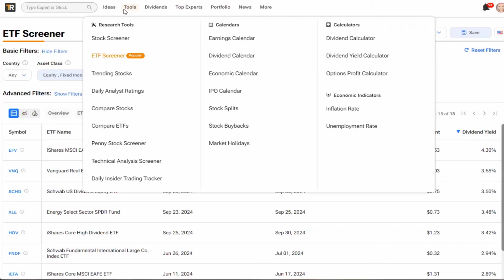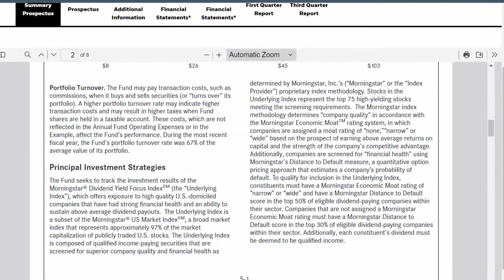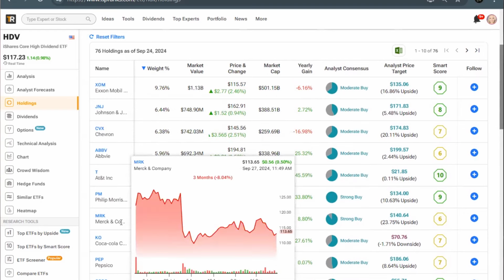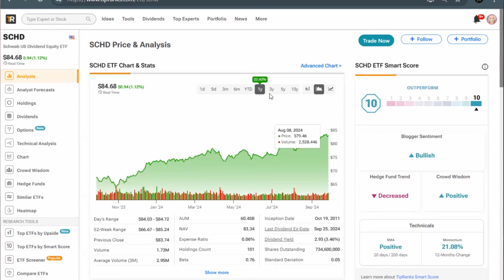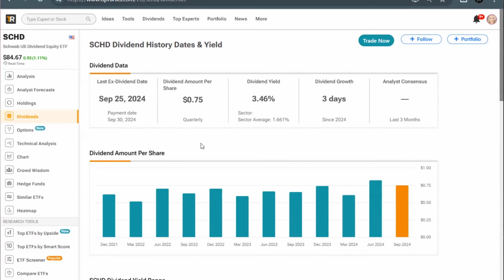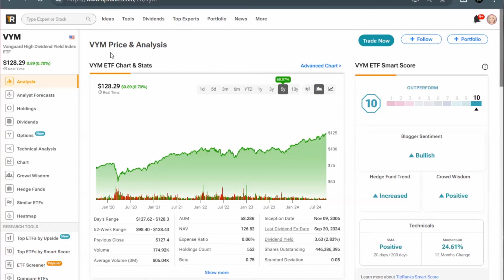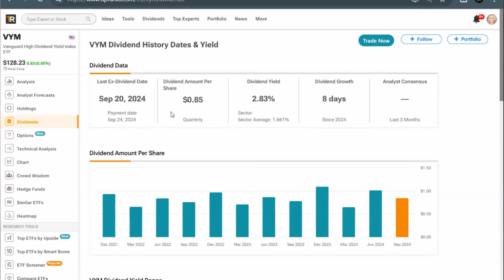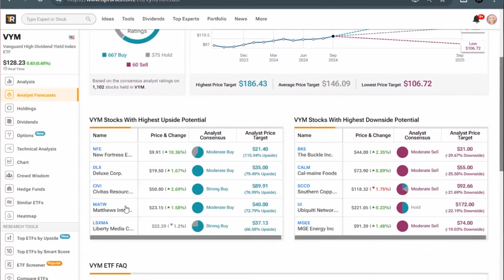3 Popular ETFs for Dividend Investing!! ETFs for Top Dividend Stock Exposure & Passive Income!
Using the TipRanks ETF Screener, we found three ETF's for dividend investing. These ETFs offer attractive dividend yields, with exposure to lots of top dividend stocks!

Unlock unique research tools to take your investing to the next level!

00:00 Intro
01:07 HDV
03:16 SCHD
05:13 VYM

Stocks:
iShares Core High Dividend ETF (HDV)
Schwab US Dividend Equity ETF (SCHD)
Vanguard High Dividend Yield Index ETF (VYM)